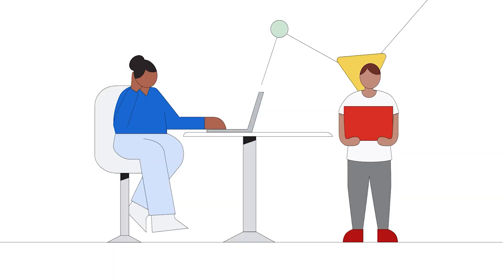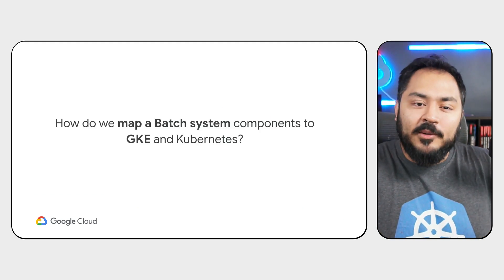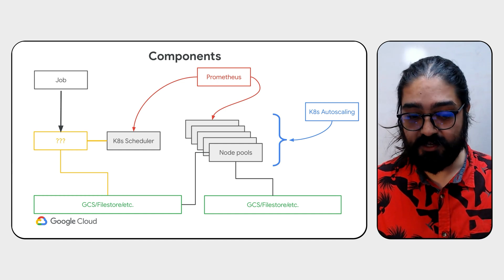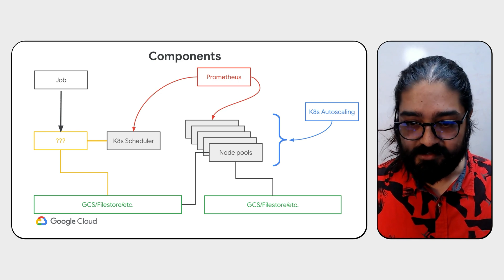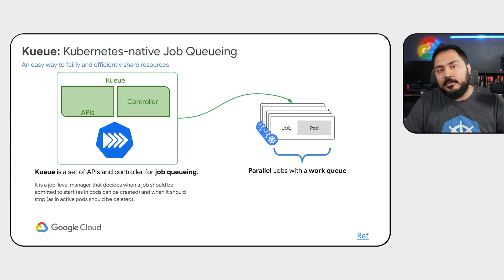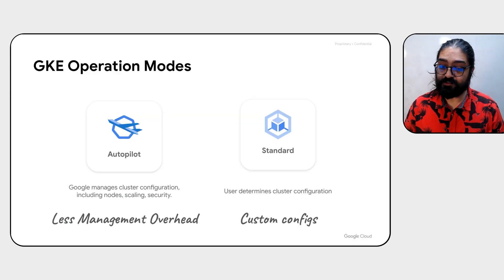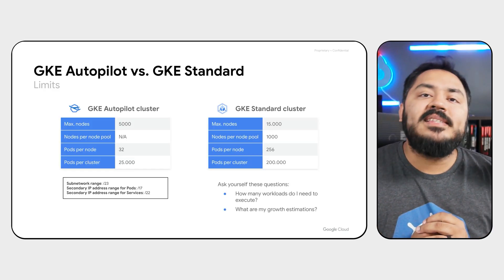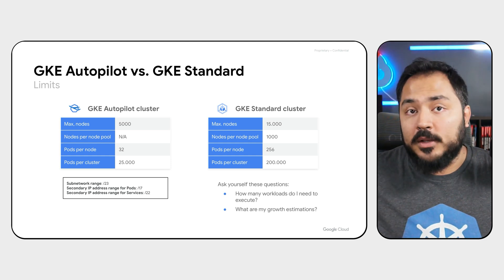Batch architecture in Kubernetes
In this video we look at how the architecture of a batch platform looks like on Kubernetes.